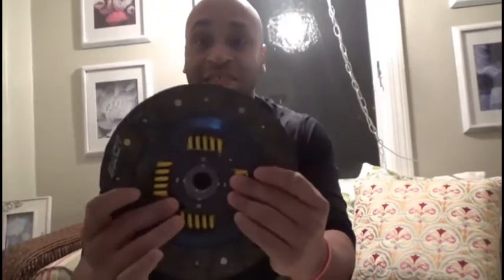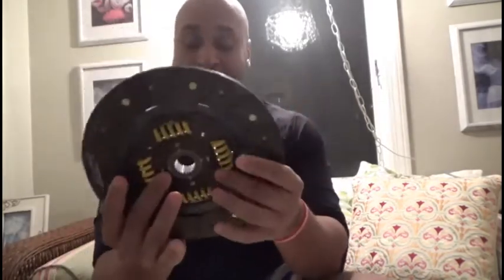Am I keeping my Genesis as new part arrives??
In this Video I answer a question that was asked: Am I keeping my Genesis Coupe as Other channels are getting rid of theirs?? The latest part finally comes in!!

2011 Hyundai Genesis Coupe Rspec 2.0T (Code Named Dbl 1 one-7)- current modifications list:

BTR Tuned ECU (Highly Suggested!!!)
K&N Intake
Mishimoto Intercooler and piping
Tsudo Catback Exhaust (for Sale)
CNT Catback Exhaust (will be going back to the CNT Exhaust, with a modified Y-pipe)
ISR Testpipe
ISR 3inch DownPipe
OBX 3inch O2 housing
ACT Lightweight Flywheel
ACT Heavy Duty Clutch
Eibach Lowering Spring (forgot to mention in the review)
Vordoven Forme 9 Hyper Black Wheels (19X9.5 front, 19X10.5 Rear)
Forge Blow-off Valve
Equus Boost Gauge
MPH Modified Y-pipe
ISR Differential Mounts
ISR Evolution 8/9 Turbo Conversion Kit (not installed)
Evolution 9 Turbo (not installed)